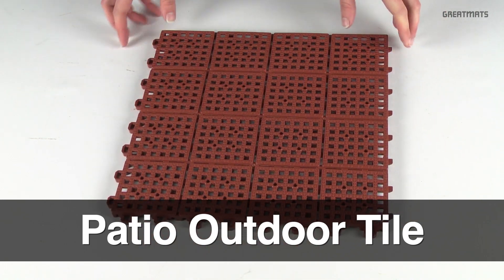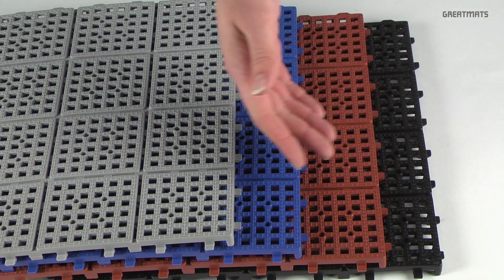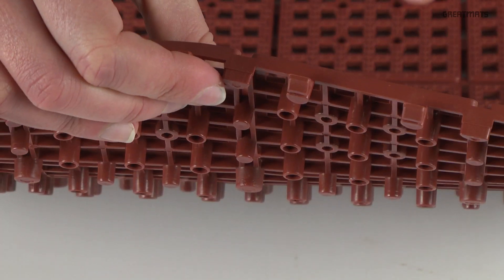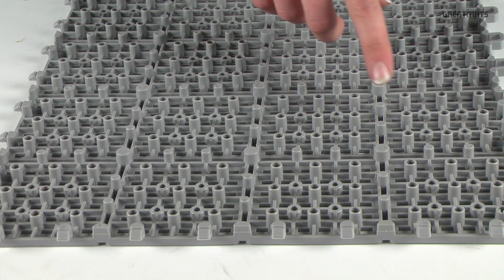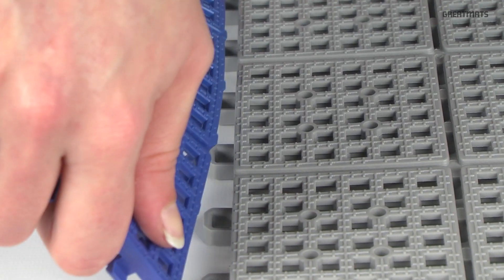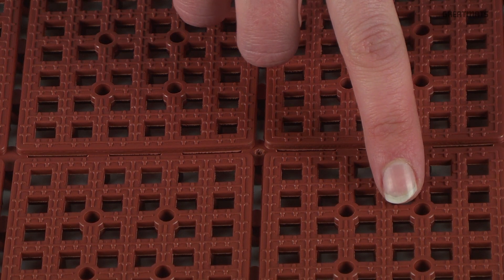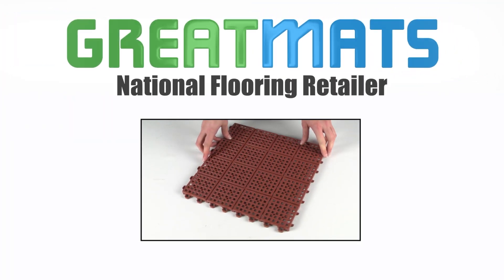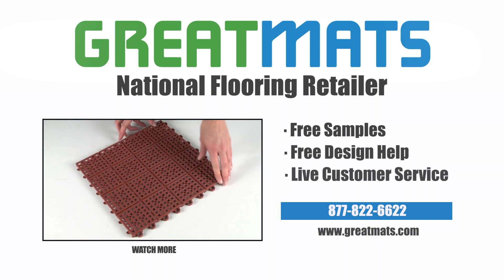Patio Outdoor Floor Tiles With a Perforated Top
Welcome to Greatmats.com where you can expect great service!

This is our Patio Outdoor Tile.

Available in 4 different colors, this flexible outdoor floor tile is 1x1 feet in size and 1/2 inch thick.

Among its best features are perforated surface and raised base for quick drainage and increased air flow. The waterproof PVC tiles have an built-in connector system, allowing for easy DIY installation. It also has a slip resistant UV treated surface and is safe for installation over slightly uneven areas.